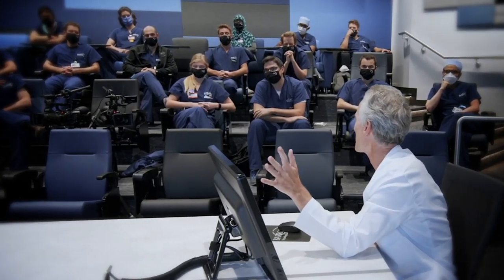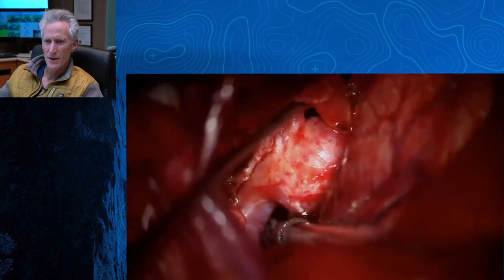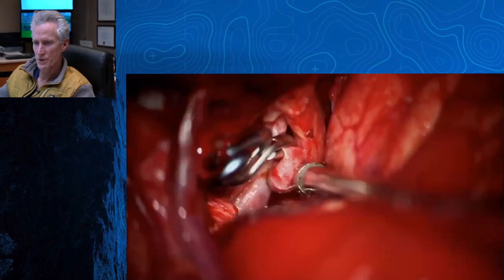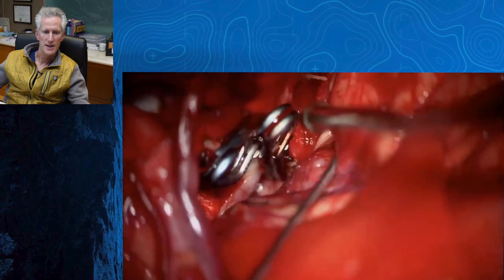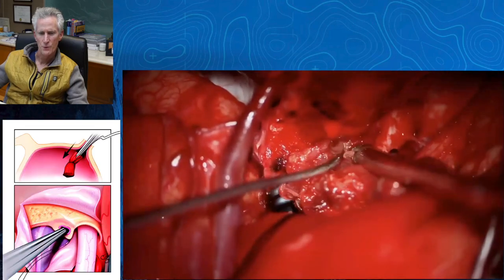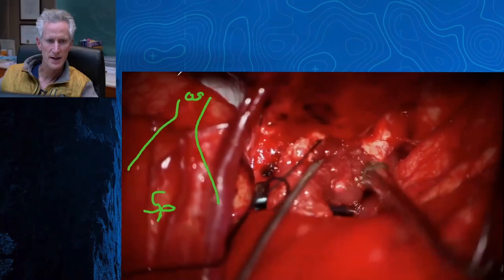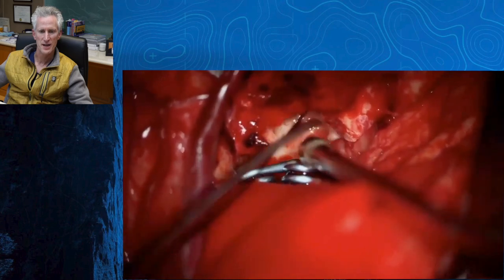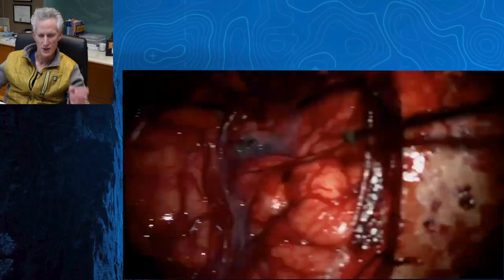Episode 15 Part 2: Ophthalmic Artery Aneurysm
Michael T. Lawton, MD, and the Barrow neurosurgery residents and fellows discuss the workup and surgical approach for an ophthalmic artery aneurysm.